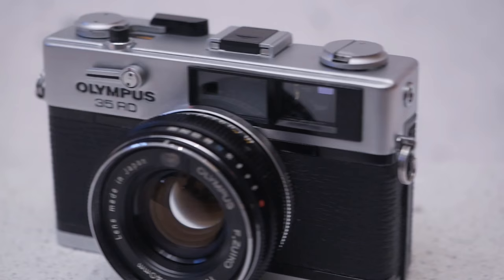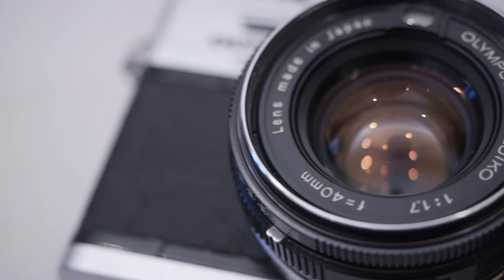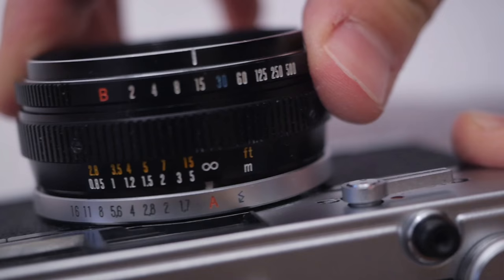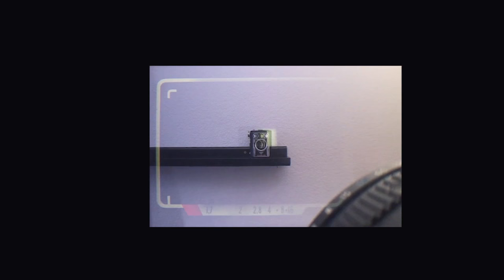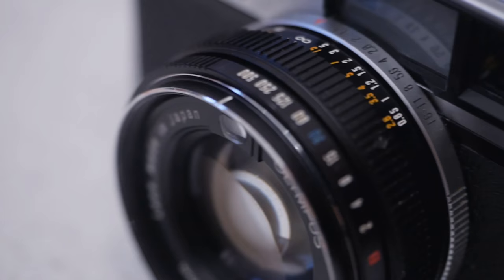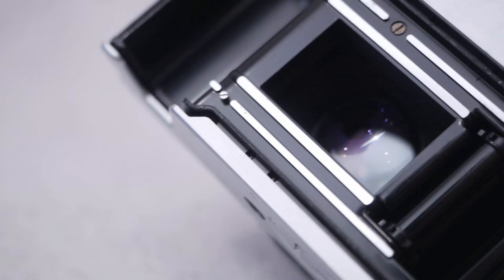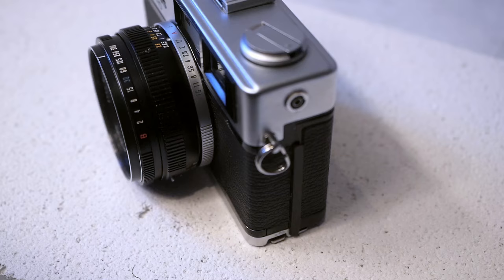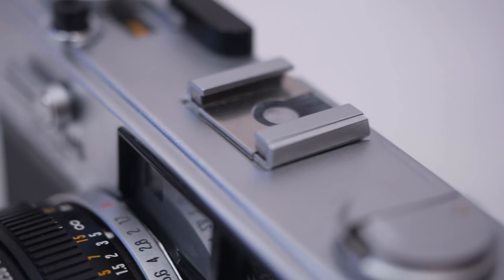Olympus 35 RD (Review & Sample Photos)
In this video, I review the Olympus RD 35, a beautiful camera from the 1970s that features a fixed 40mm f/1.7 Zuiko lens, automatic exposure, and rangefinder focusing. The Olympus 35 RD is well-suited for street photography, traveling, and capturing special moments around family and friends. Jules and I took the camera out on a photo walk through Munich shooting two rolls of Rollei RPX 400 to test it. Watch the video to learn about our findings and thoughts.

Equipment used:
Olympus 35 RD

Film used:
Rollei RPX 400

Videography & Photography:
Maximilian Heinrich
Jules Bobach